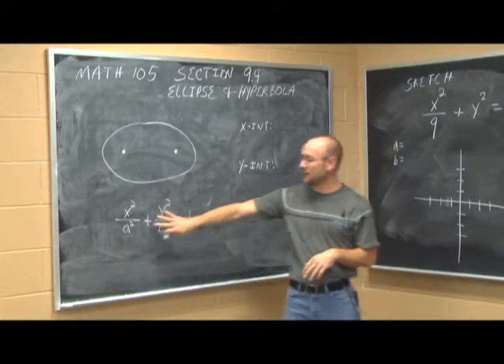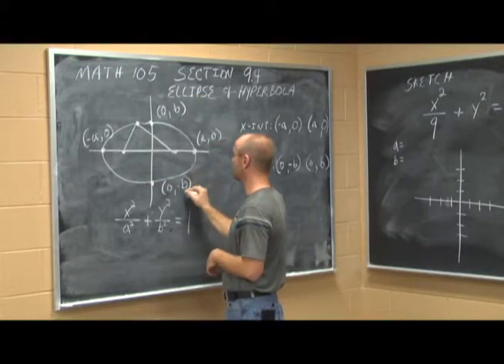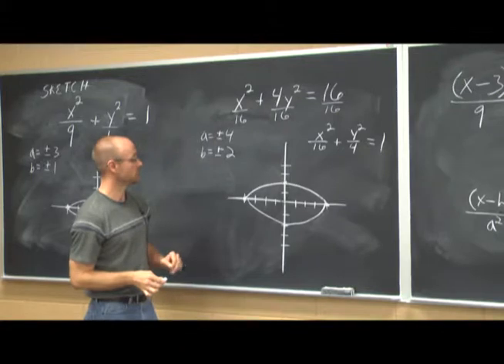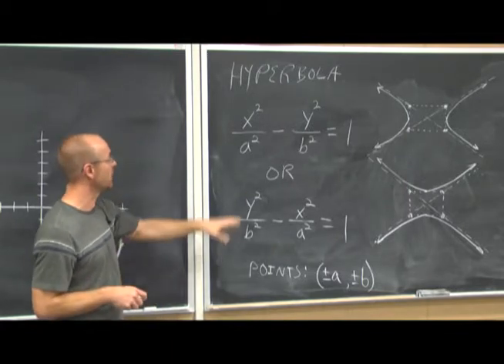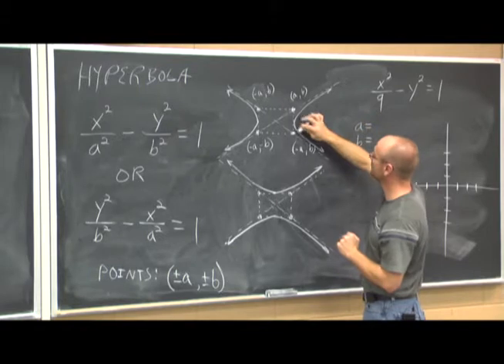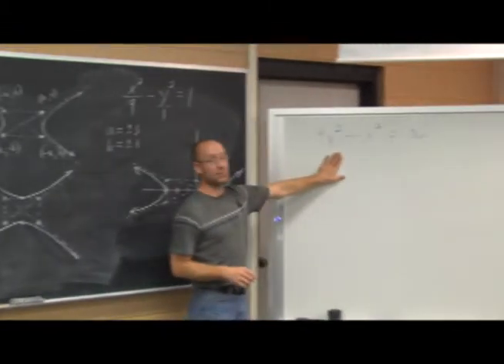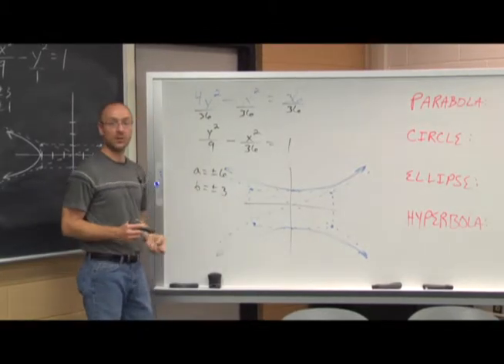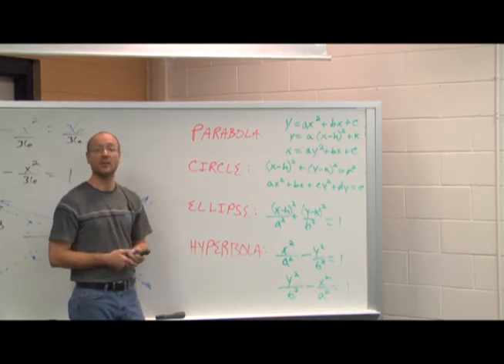Intermediate Alg Section 9.4 Ellipse and Hyperbola